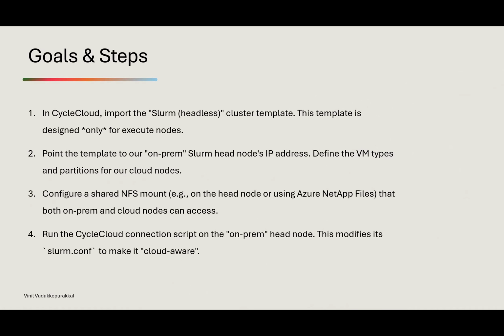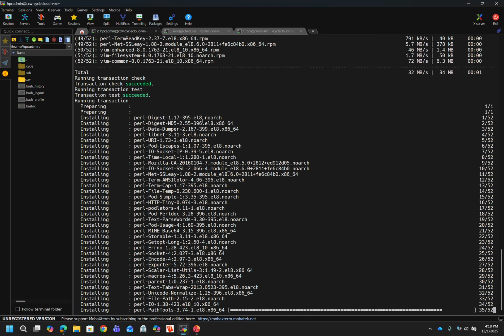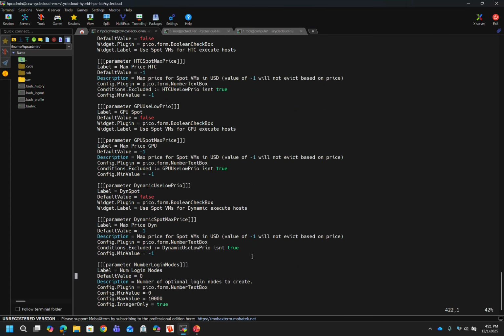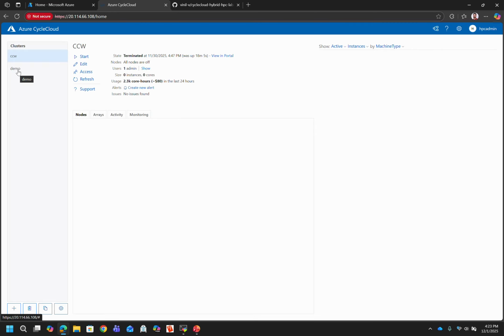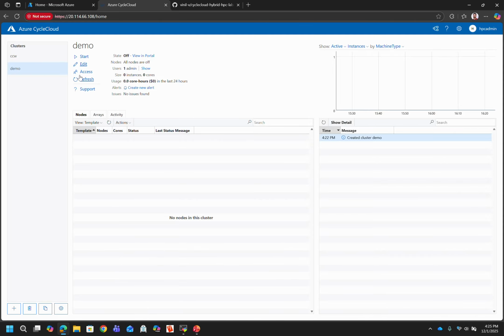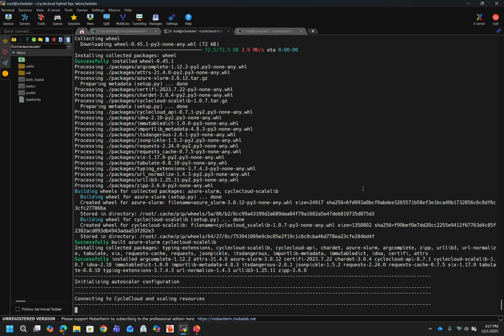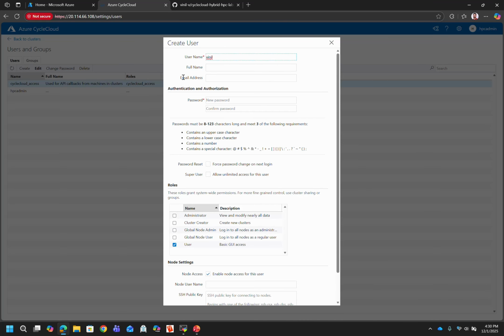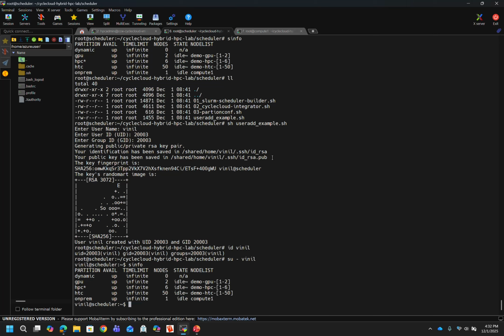The Hybrid Link: Integrate On-Prem Slurm with Azure CycleCloud for Bursting (Lab 3)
This is where the magic happens! Lab 3 focuses on establishing the secure, functional link between your simulated on-premises Slurm cluster and Azure CycleCloud. We walk through importing the Slurm (headless) template in CycleCloud, configuring the shared NFS mount to the on-prem scheduler, and running the crucial CycleCloud integration script. You will learn how to update slurm.conf to recognize cloud partitions, officially enabling your hybrid HPC environment. By the end, your Slurm scheduler will be cloud-aware and ready to dynamically provision Azure compute!